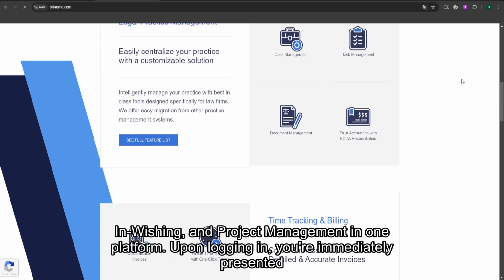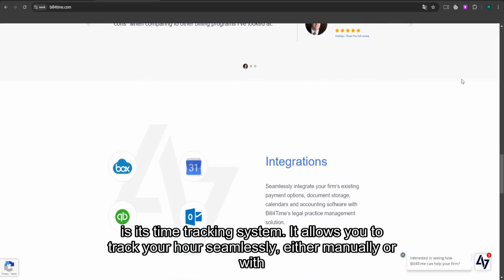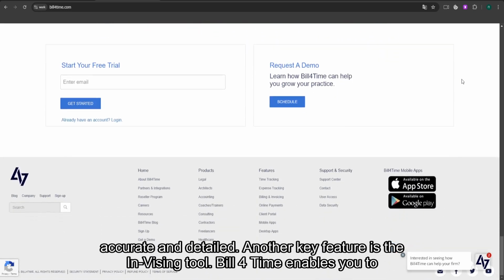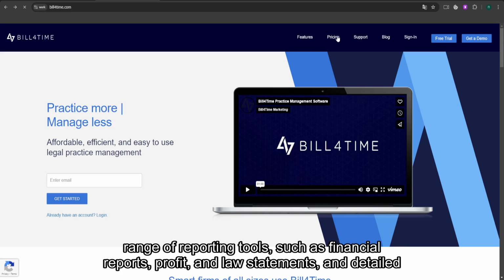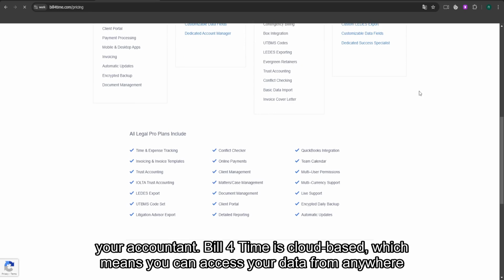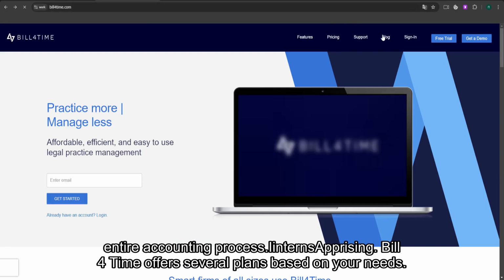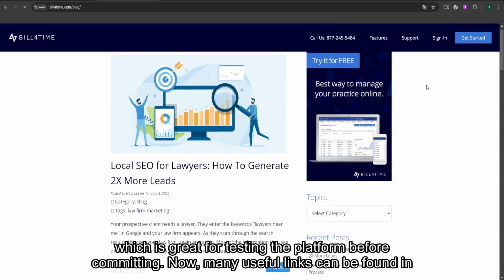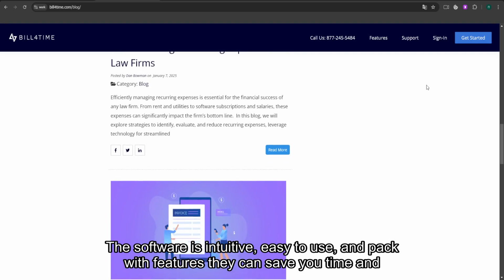Bill4Time Review: My Honest Experience with This Accounting Software for Professionals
In this video, I review Bill4Time, an accounting and time-tracking software designed for professionals. I dive into its features, ease of use, pricing, and whether it's worth your investment. Whether you're managing client billing or tracking billable hours, this honest review will help you decide if Bill4Time is the right solution for your business.